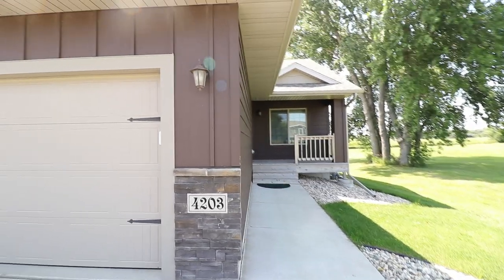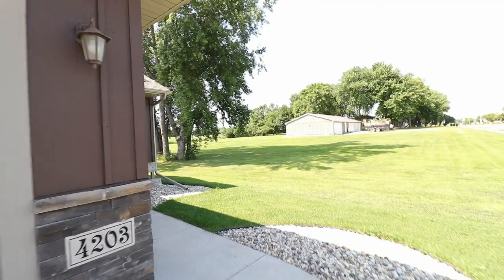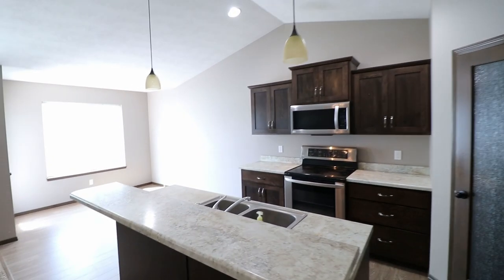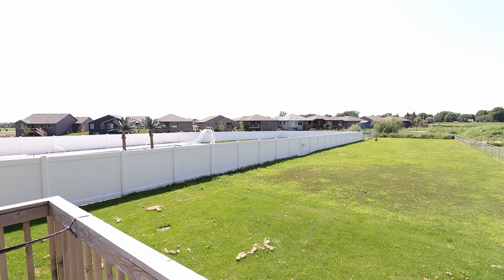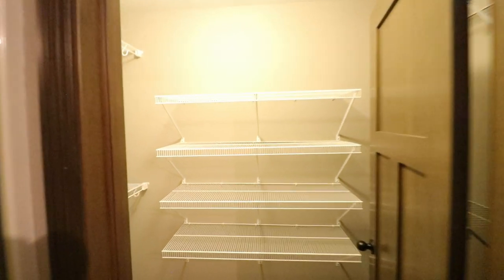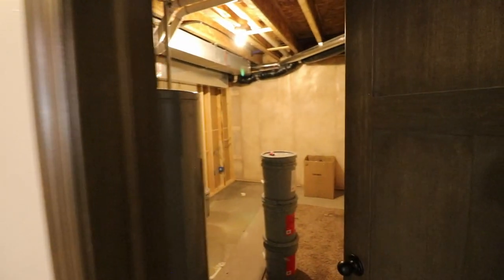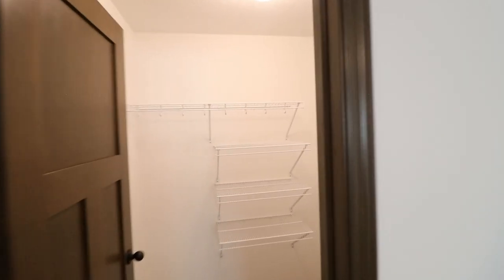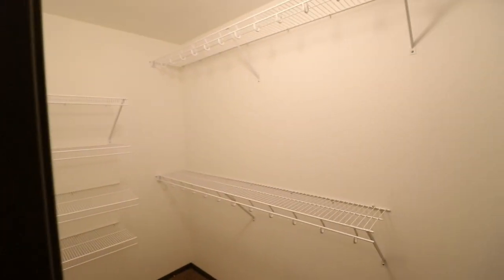Sioux Falls Rental Houses 5BR/3BA by Real Property Management in Sioux Falls